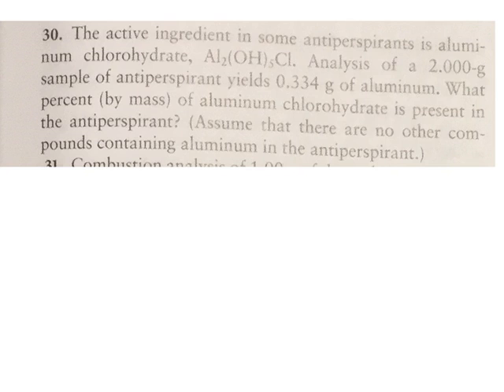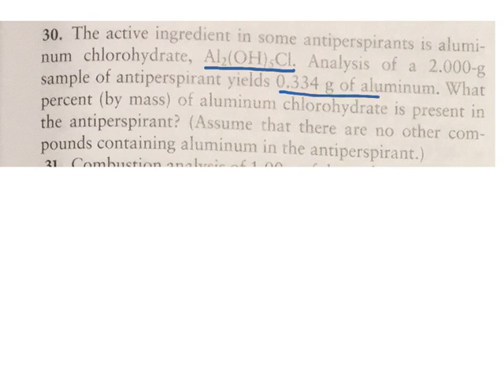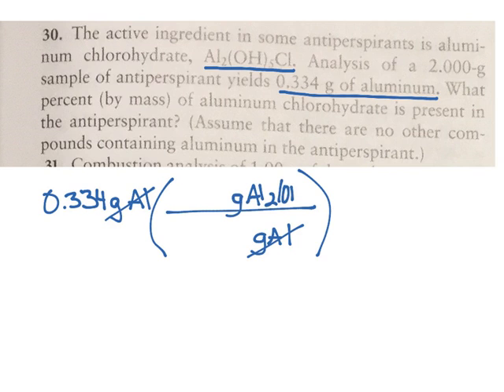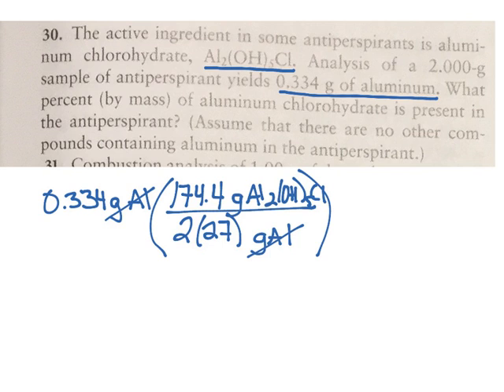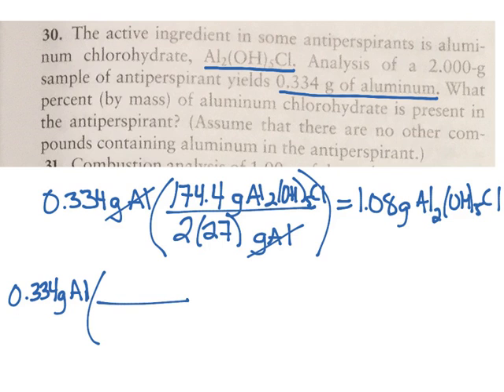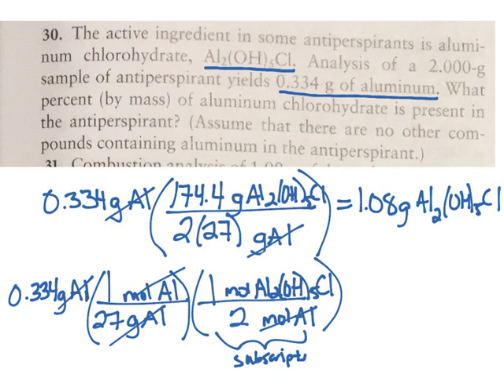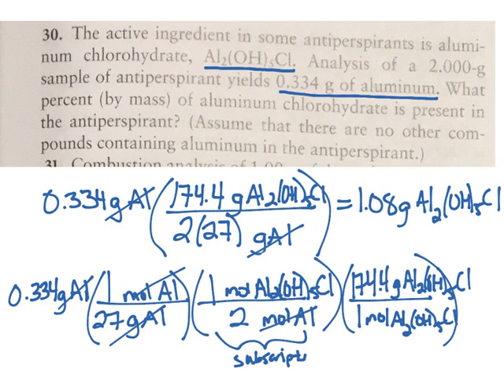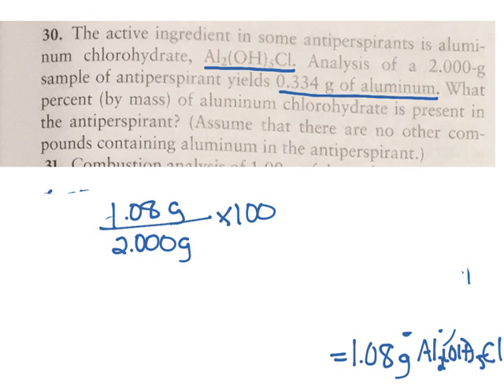How to Use Percent Composition As a Conversion Factor - Worked Example By Hand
This chemistry tutorial video teaches you (using a textbook problem #30) how to use mass relationships (like percent by mass) to convert between mass of a whole compound/formula and mass of a given part of that formula. Dimensional analysis (or factor-label method) is employed. Be specific with your units, as that will help guide you to solve the problem.

For an AP Chemistry class, according to the CollegeBoard AP Chemistry curriculum and course description, this mini lesson video would cover parts of Unit 1 Atomic structure (1.3 Elemental Composition of Pure substances, 1.4 Composition of Mixtures)